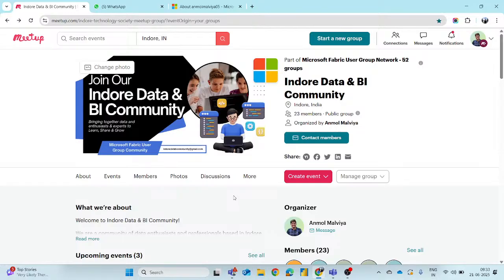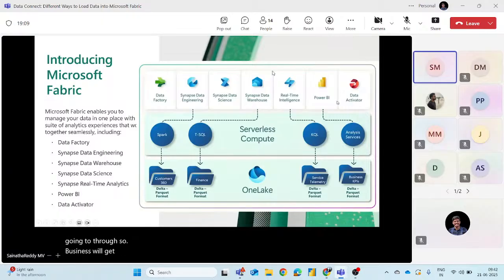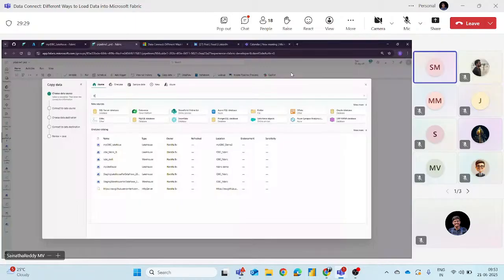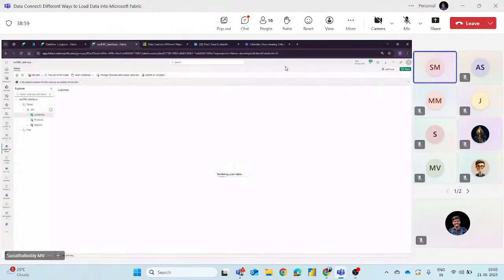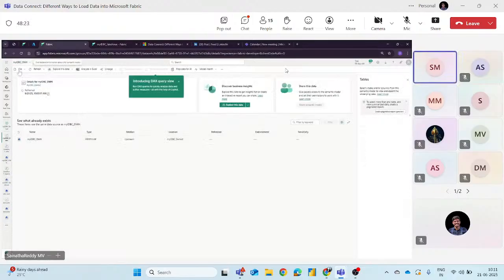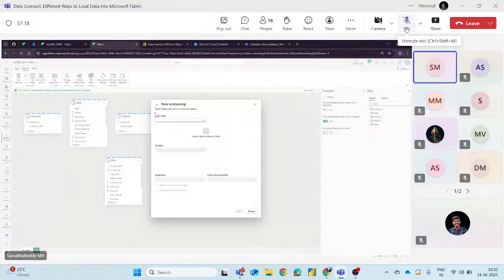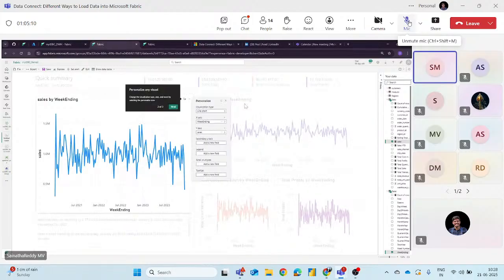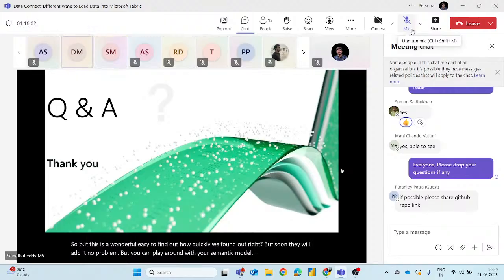Data Connect: Different Ways to Load Data into Microsoft Fabric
Indore Data & BI Community (IDBC) presents: Data Connect Series

Join us for an insightful session on "Different Ways to Load Data into Microsoft Fabric" with Sainatha Reddy, a Microsoft Certified Power BI Data Analyst and passionate data professional.

Venue: Online

Key data ingestion options in Microsoft Fabric
Differences between loading via Dataflows Gen2, Pipelines, and Notebooks
Best practices for choosing the right loading approach
Real-world use cases and performance considerations

Speaker: Sainatha Reddy | Microsoft Certified Data Analyst Associate
Who Should Attend?
Power BI and Microsoft Fabric users
Data engineers and analysts working on ingestion and integration
Anyone looking to understand data loading paths in Fabric

Don’t miss this opportunity to strengthen your Microsoft Fabric foundation!

Check out my blog for more in-depth articles and resources: Anmol's Blog

power bi tutorial power bi hindi power bi dashboard power bi project 2023 complete project 2023 beginner level project power bi beginner project